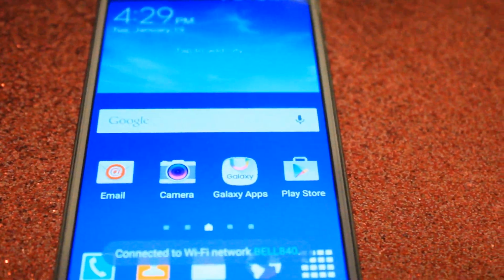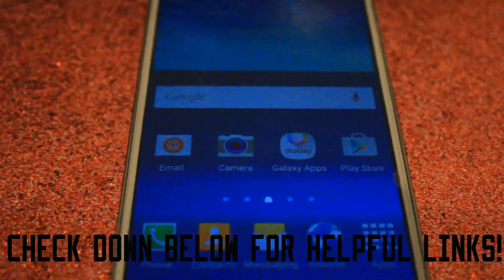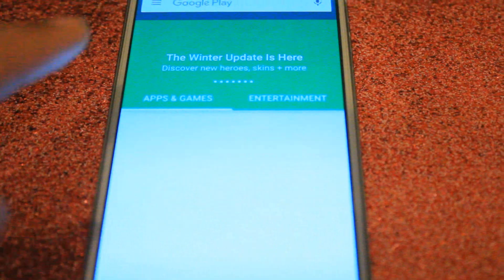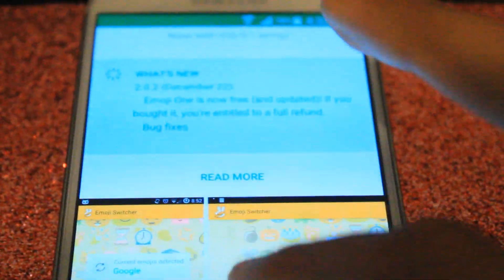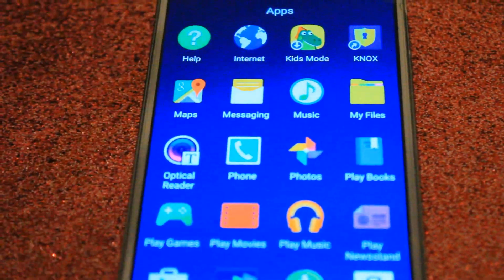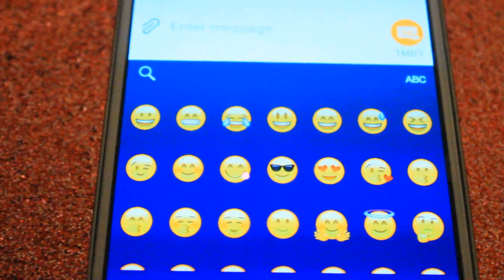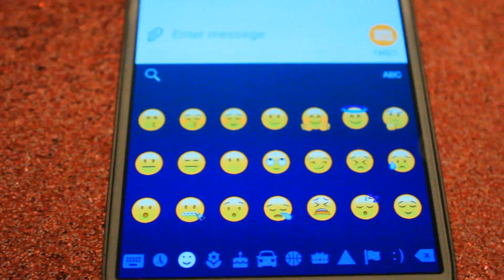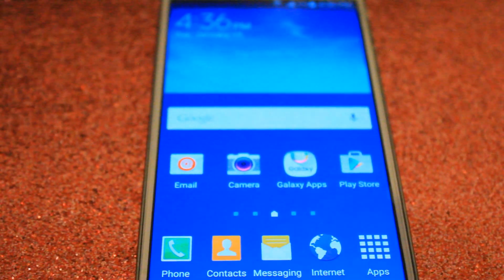iOS 9.0.1 Emojis for ANY ANDROID!! (Root Required and Beta version)- DIY Conspiracy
HOW I ROOTED MY PHONE

AND BE BLESSED!!